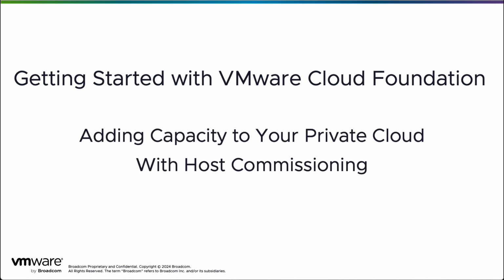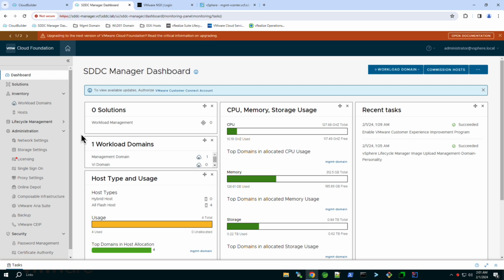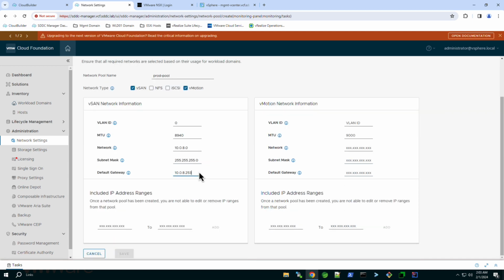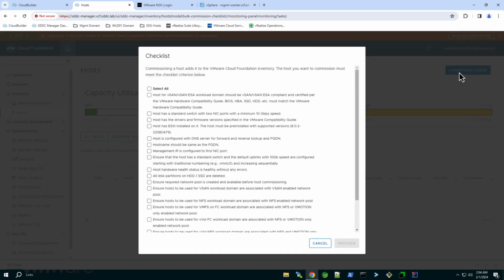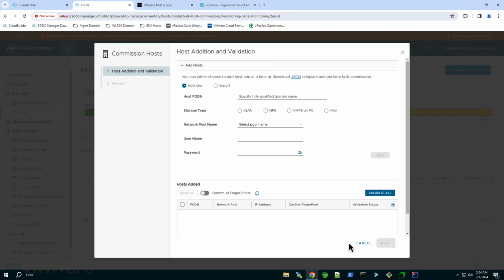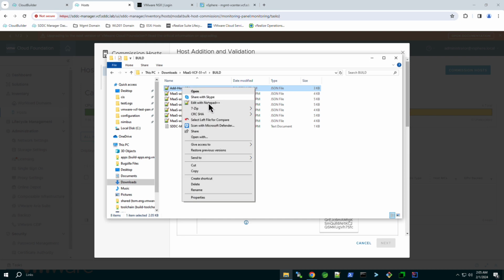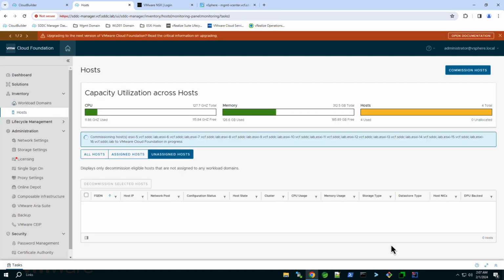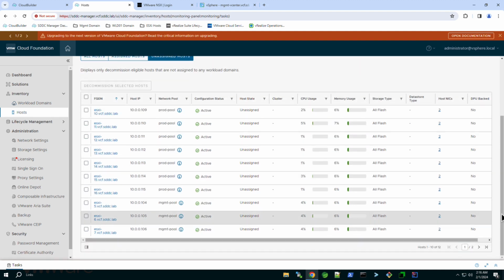VMware Cloud Foundation - Host Commissioning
In this getting started video, Kyle Gleed from the VMware Cloud Foundation Technical Marketing team provides an overview on how to increase your  available cloud capacity by using the SDDC Manager UI to add new ESXi hosts to the private cloud 'free pool'.